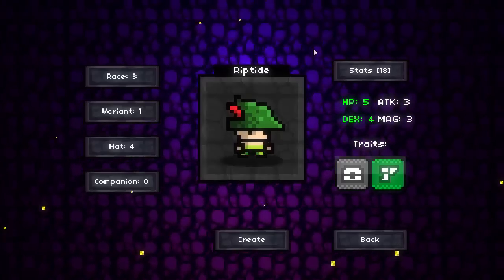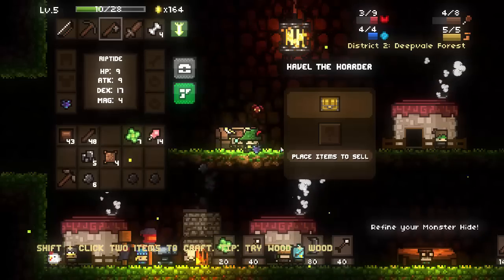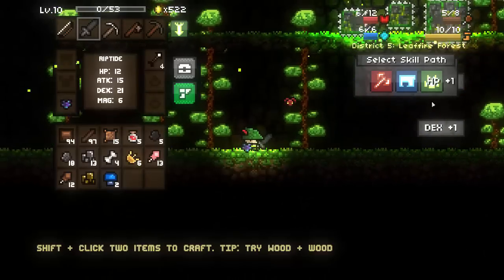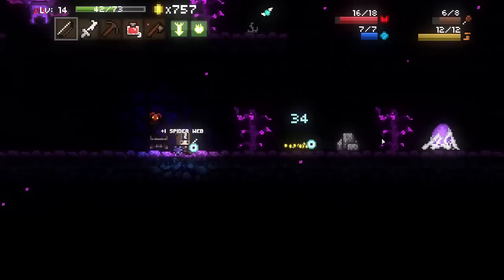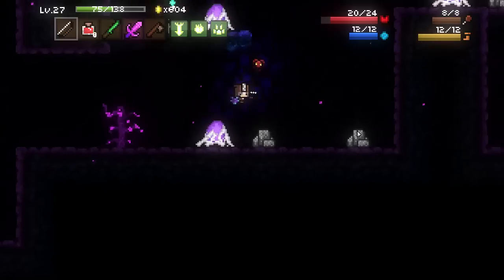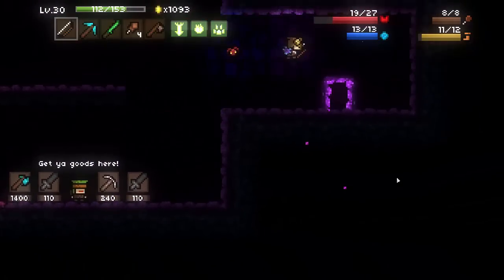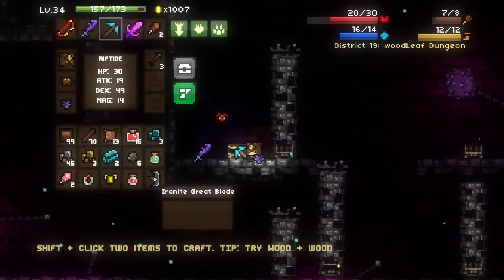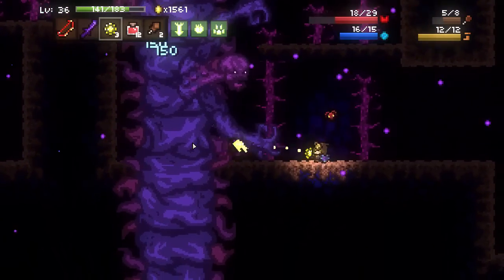Magicite Archer/Ranged Guide v1.5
What's UP YouTube! Welcome to my Magicite 1.5 Ranger/Archer Guide. Today, I'll be teaching you guys the way of the bow, and how to crush the Scourge Wall underneath the might of your arrows. If you guys liked this one enough, (I will be doing an advanced guide later on with more in depth info on the optimal biomes, attack patterns of mobs, etc.)